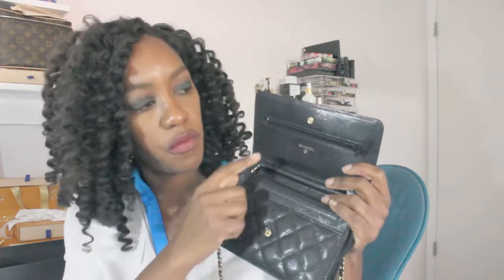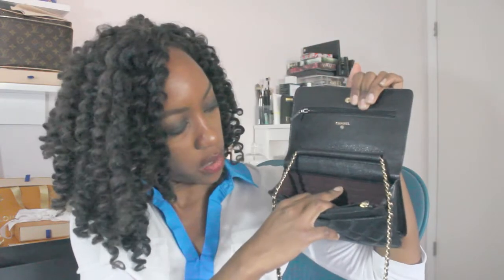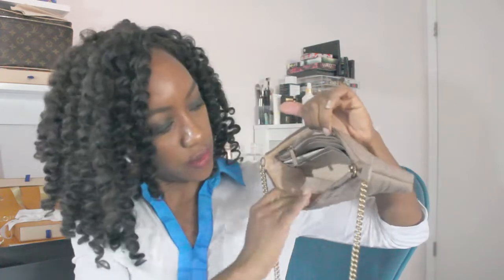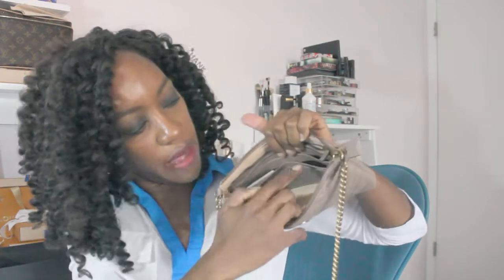Chanel vs. Gucci // AhhhSoNeo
hi Lovely Ladies!
Chanel or Gucci Wallet on a Chain.  Maybe both?  see my comparison video on the Chanel WOC vs the Gucci marmont WOC.

Louis Vuitton Damier Tahitienne unboxing FTC

*All products were purchased with my own money. All opinions are mine.